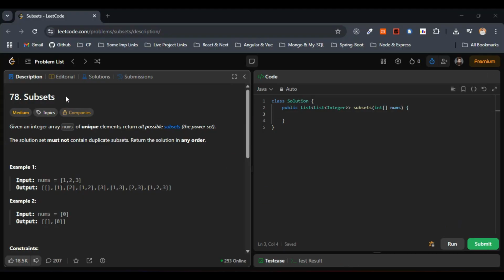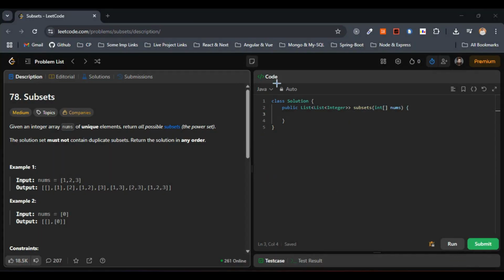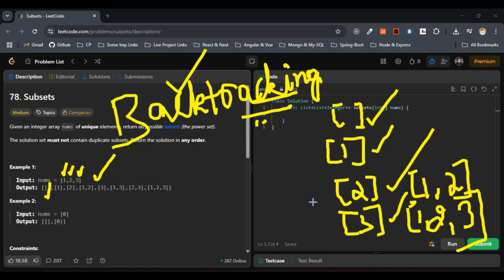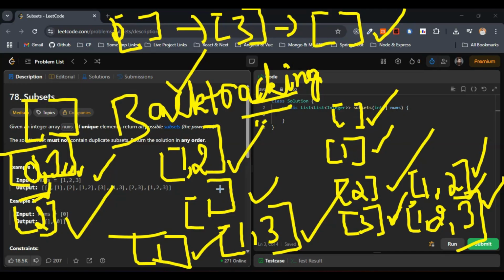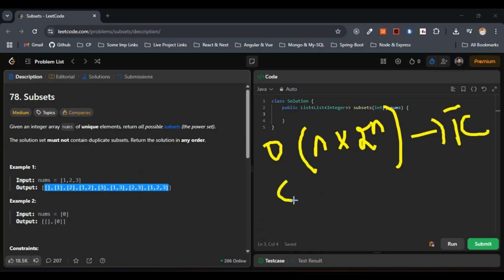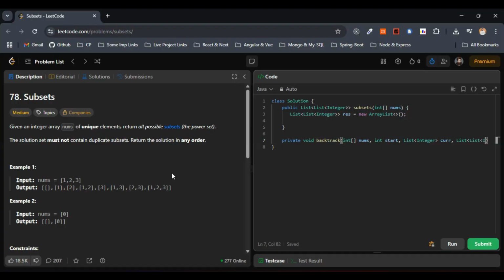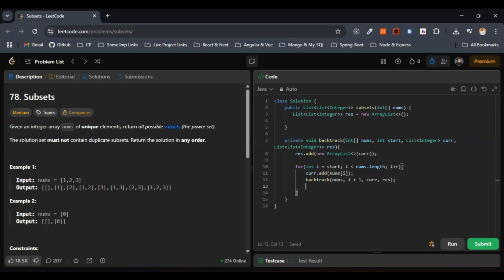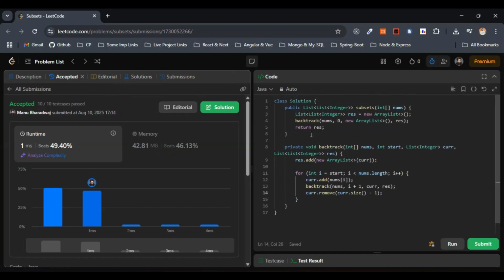123. Leetcode 78. Subsets : JAVA